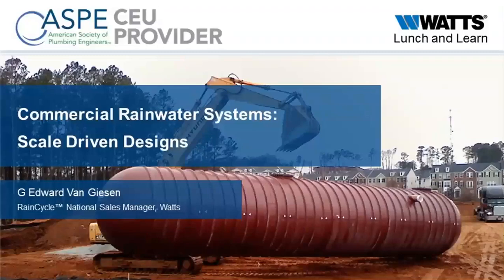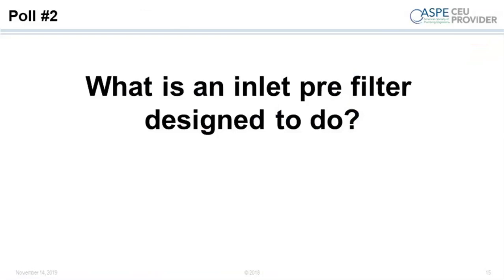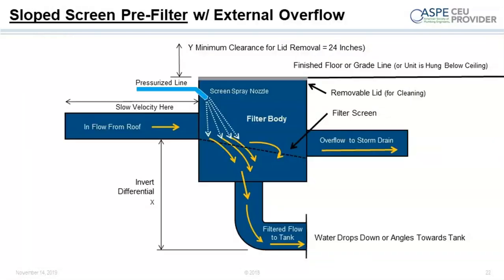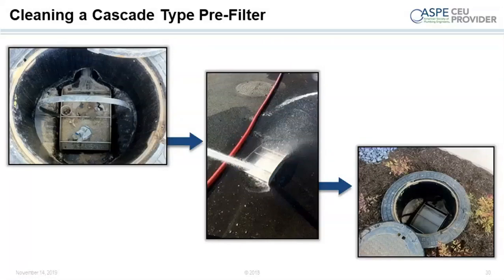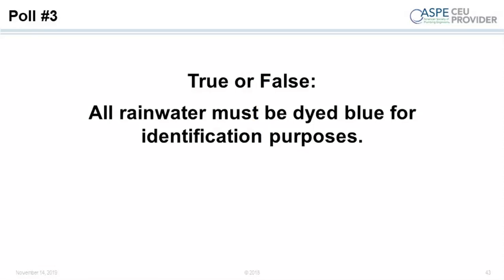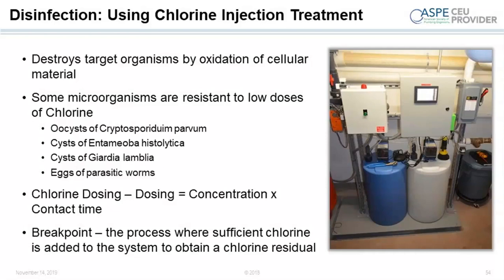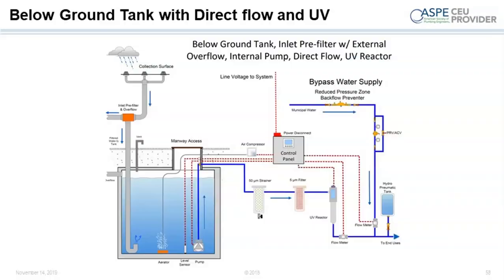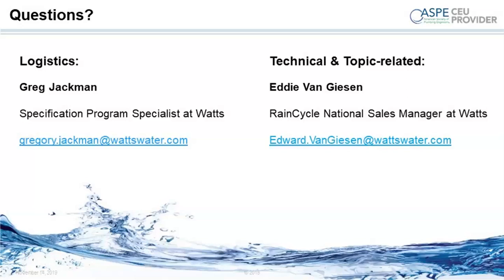Commercial Rainwater Systems: Scale Driven Designs Webinar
Earn 0.1 ASPE CEU if you successfully complete this quiz This session covers the basics of commercial rainwater systems based on scale driven designs, analyzing the major pre-filter types and applications, describing the three primary elements of a Rainwater system, and reviewing the two most commonly applied disinfection strategies for rainwater.